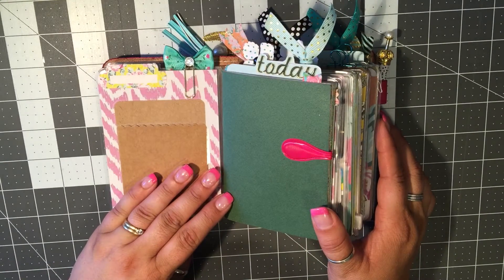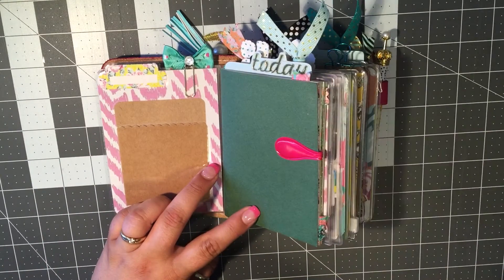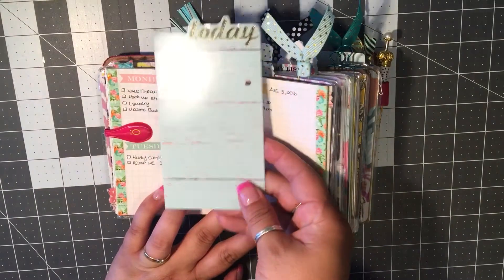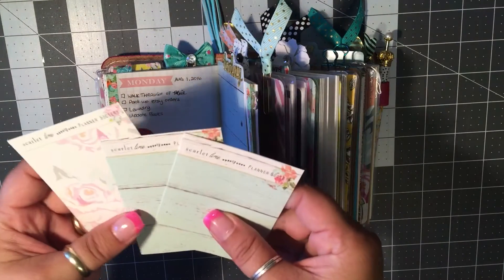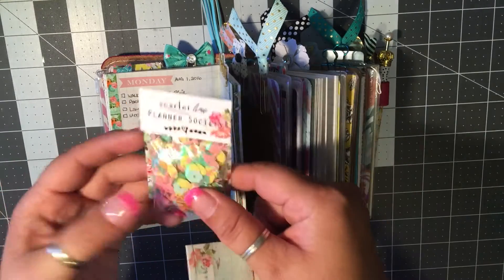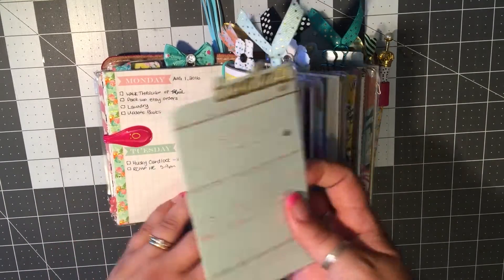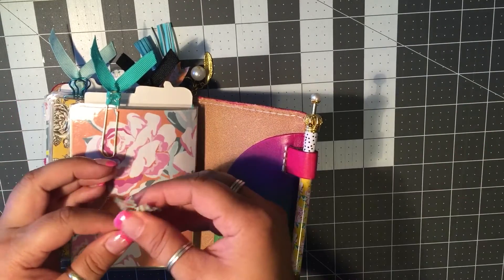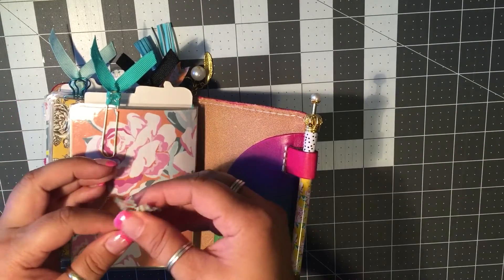Foxy Fix Pixie Updated Walkthrough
I have updated my dashboards and tabs and a few other new things to show!!